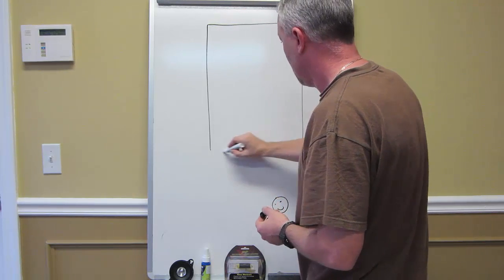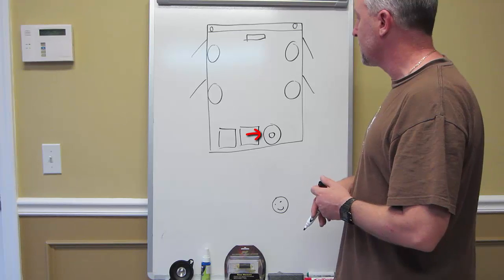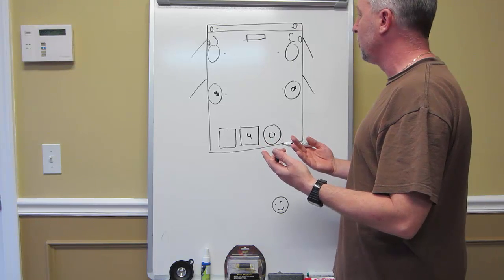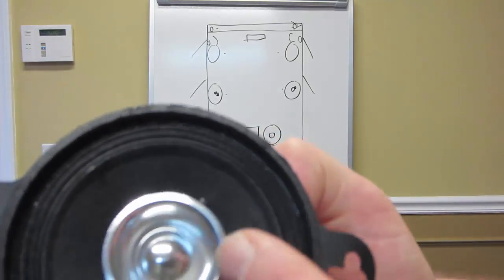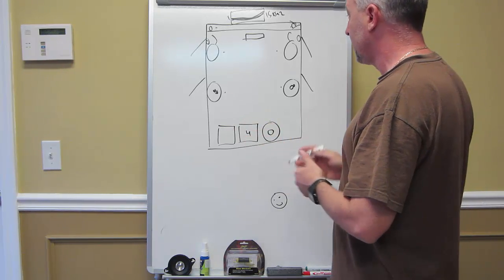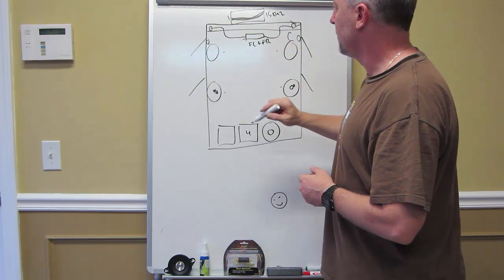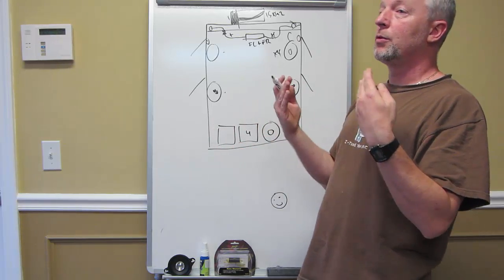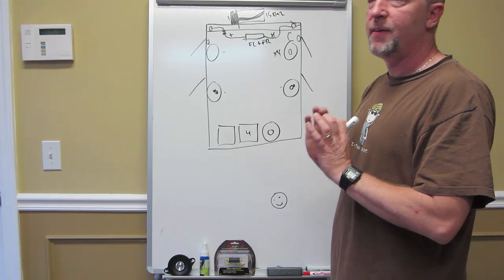How to wire a car audio system with multiple power sources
Here is a little trick to simplify a sound distortion / under-over powering issue found in some audio systems. Simple but effective!